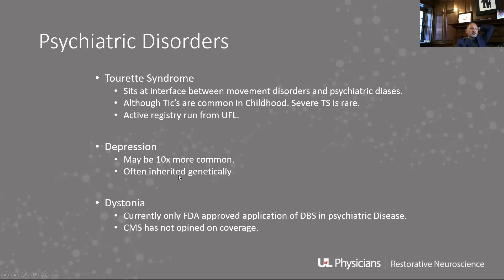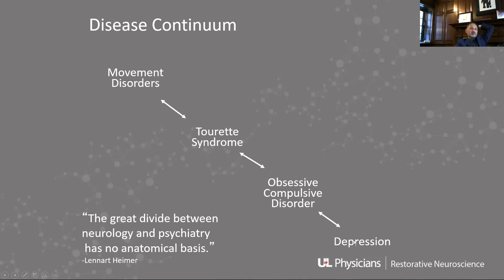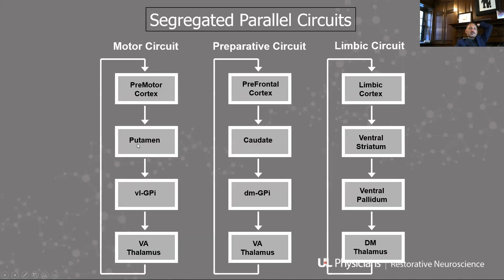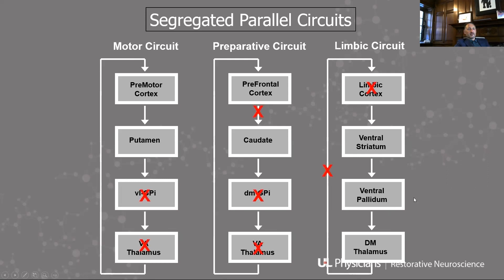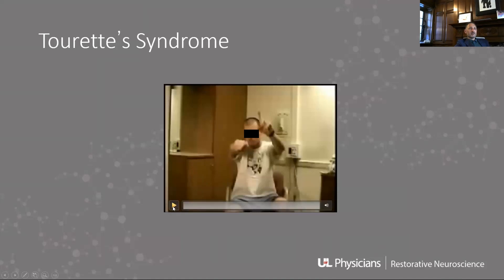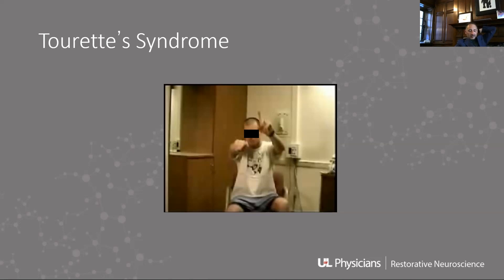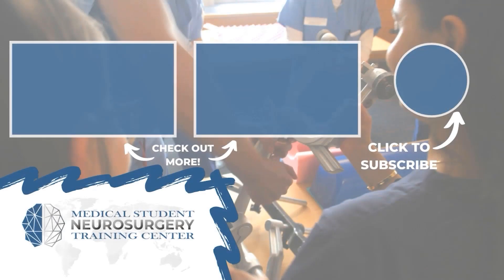Deep Brain Stimulation for Psychiatric Disorders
Join Dr. Joseph Neimat, University of Louisville Department of Neurosurgery, as he discusses deep brain stimulation for psychiatric disorders.

About Us

Future Neurosurgeons are training today! to register for live courses